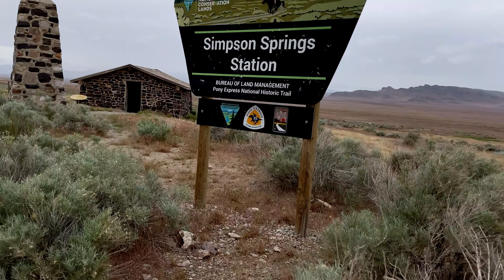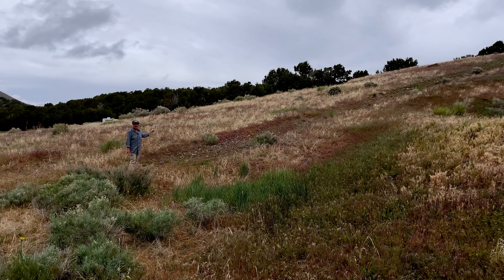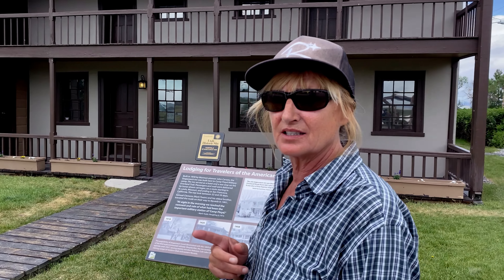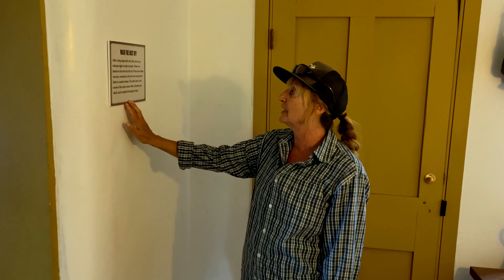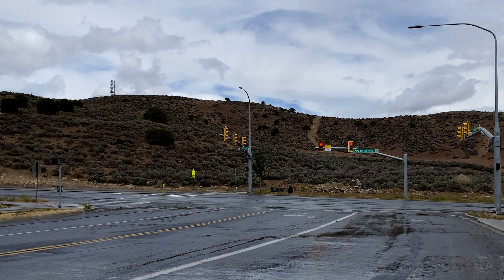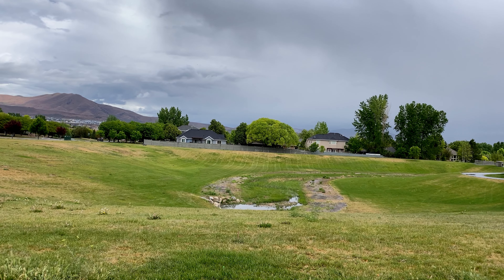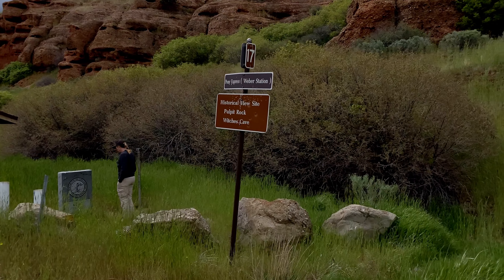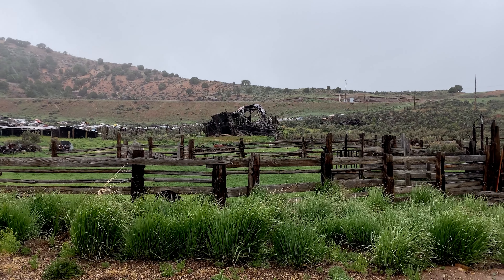Pony Express Trail - Utah (Day 2)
Come with us as we continue our adventures on the Pony Express Trail through Utah.
The Pony Express is an iconic route from St. Joesph, Missouri, to Sacramento, California. It was the first horse relay mail service of its' kind. We have attempted to explore and document as many sites as possible throughout Utah. Some were inaccessible, destroyed or the true location unknown. Come with us as we explore the world-famous Pony Express through Utah.

✅ Amazon Wish List - items that we need

Flashes by Mezhdunami by pixabay